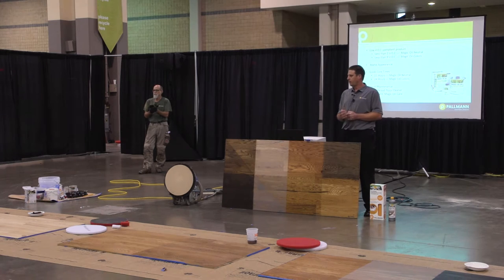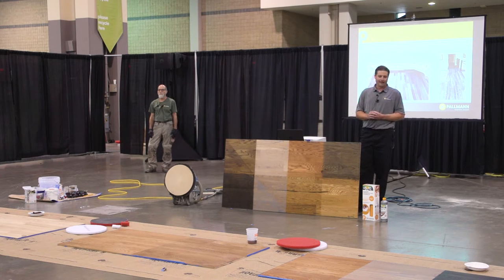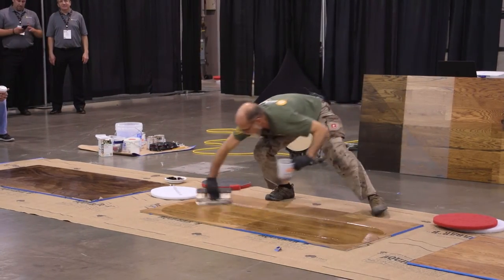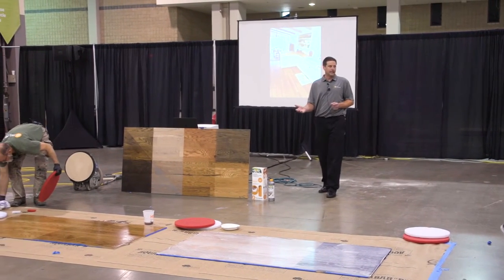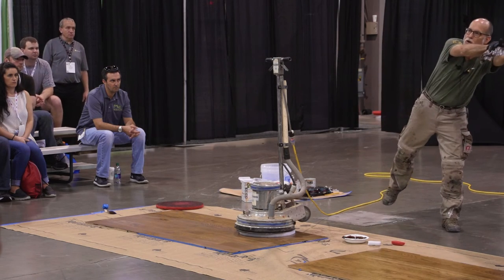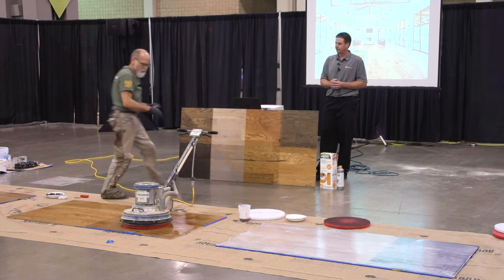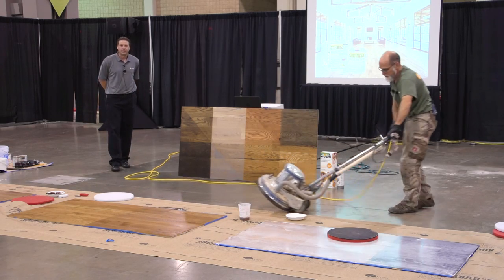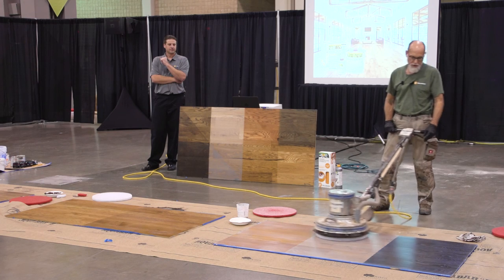How to apply Pallmann Magic Oil 2K (Sponsored)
Hardened-oil finishes are an ever-growing market segment in the finish industry. Magic Oil 2K is the perfect hybrid of natural oils and waxes. This unique two-component hardened-oil finish produces a uniform matte, velvety surface that repels dirt and water. In this video, our Pallmann Product/Technical Manager Kelsey Quigg and Territory Manager Tommy Nicholson demonstrate the application process of the Pallmann Magic Oil 2K product and discuss the unique two-tone color combinations that can be achieved with Magic Oil.